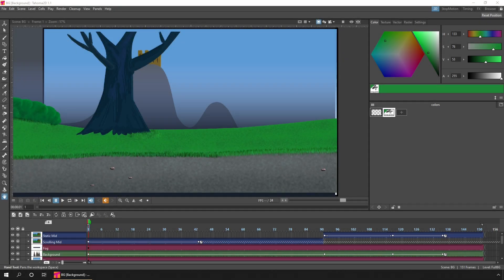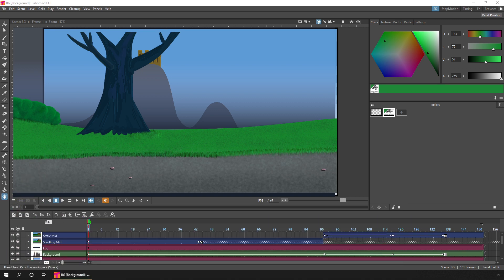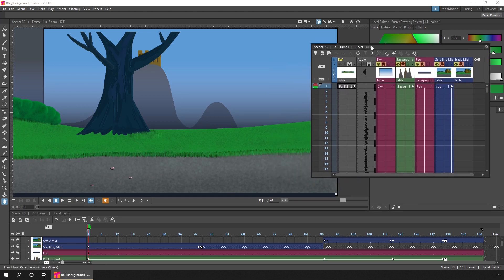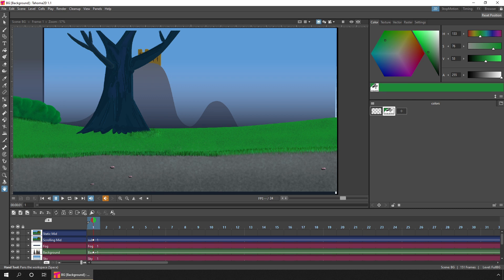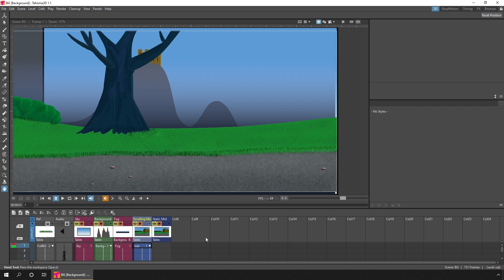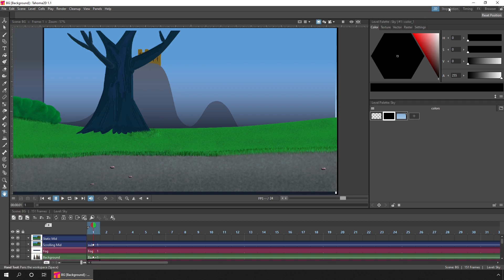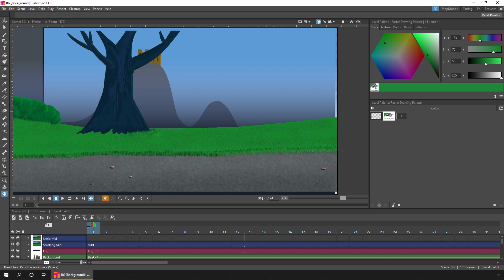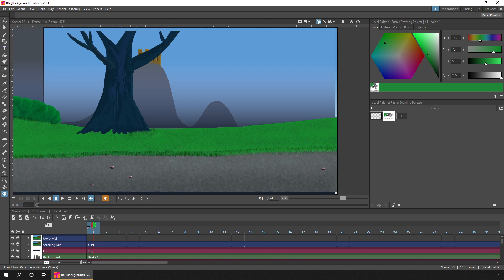Using the xsheet instead of the timeline in Tahoma2D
In this video I show how you can use the Xsheet instead of the timeline in Tahoma2D and show why you might choose one over the other.